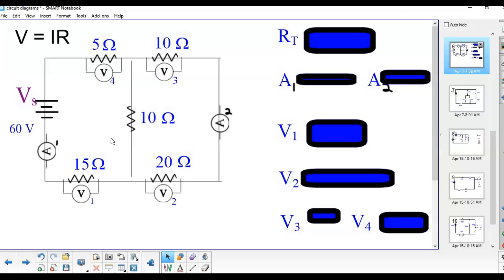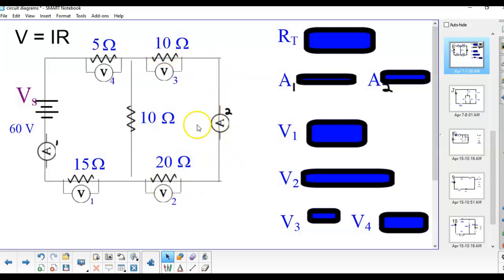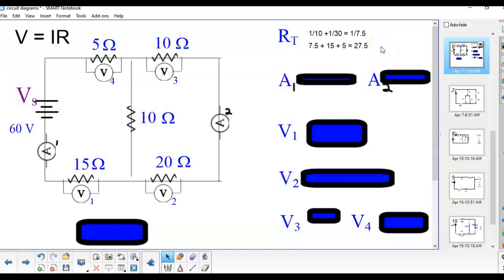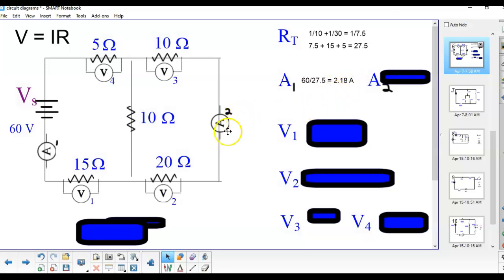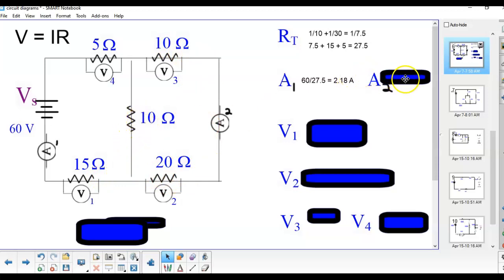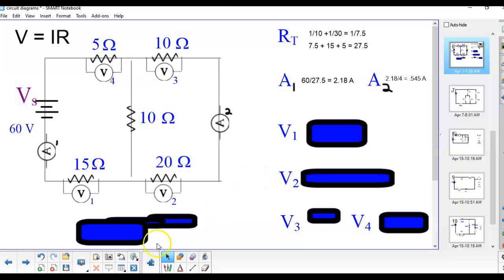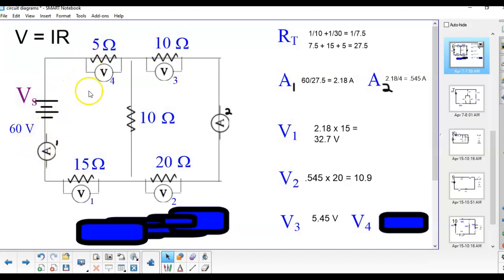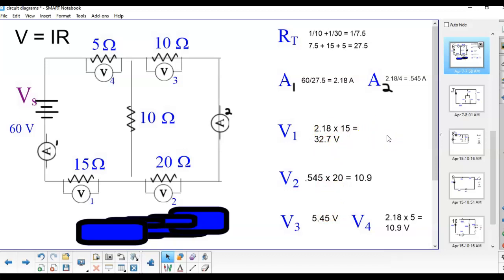circuit calculations I